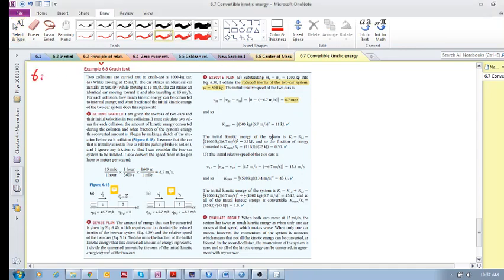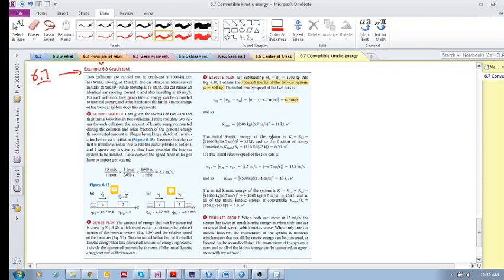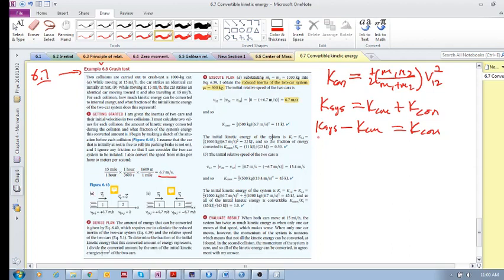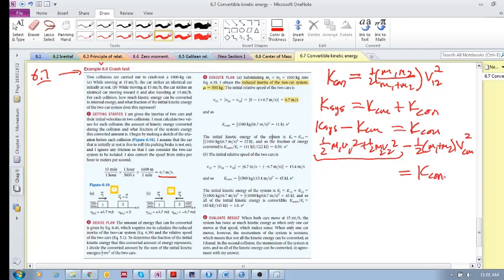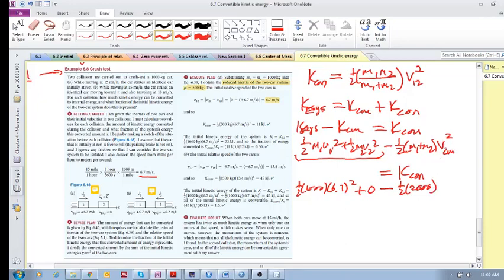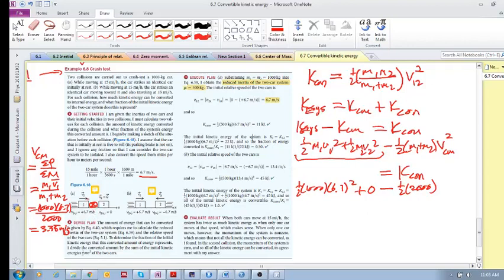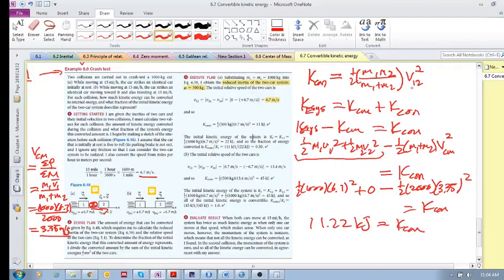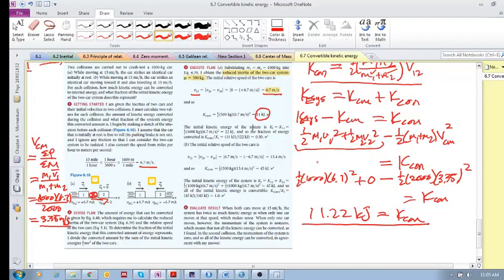Chap 6.7 - Example 6.8 (a)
Principle of relativity (Mazur)